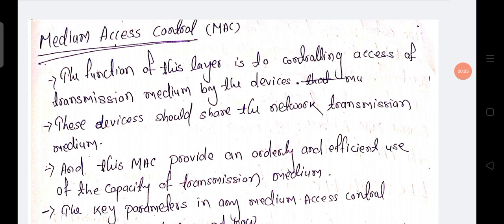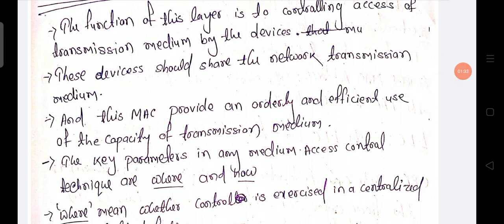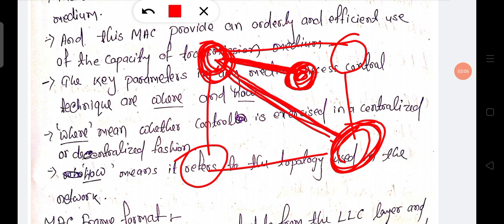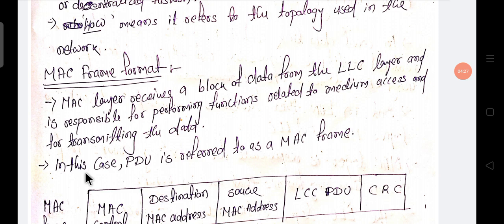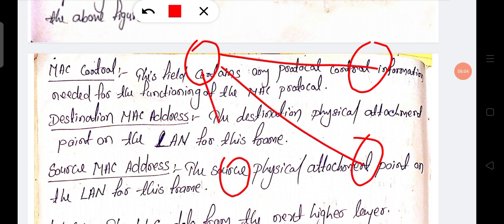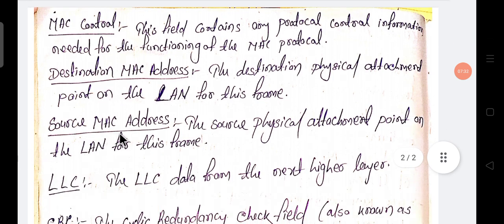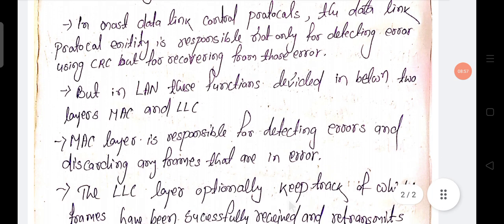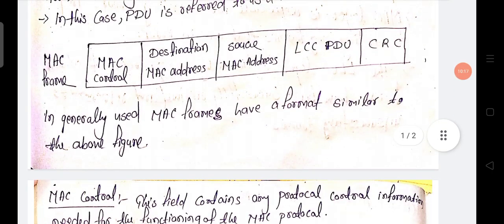Medium Access Control (MAC)